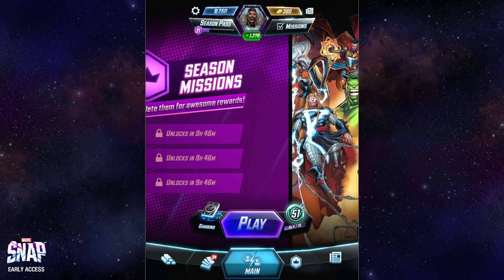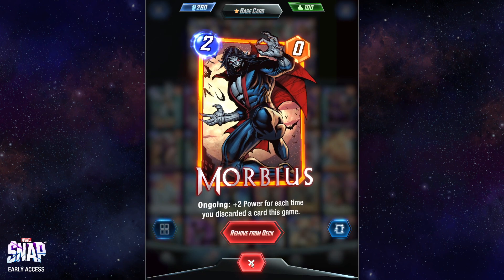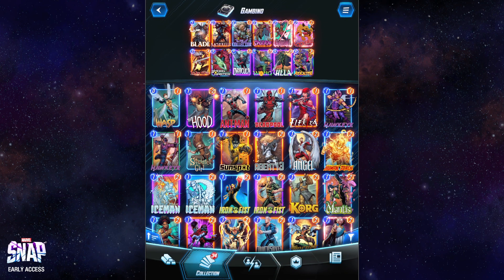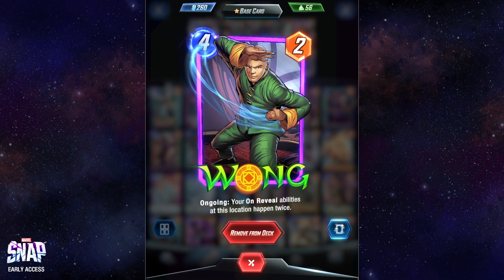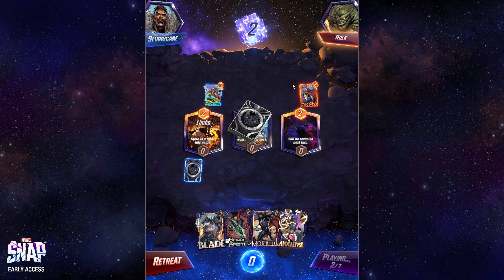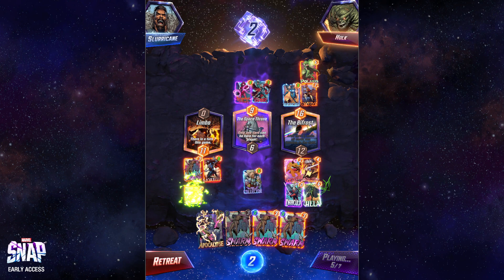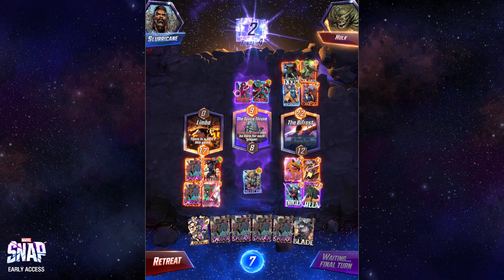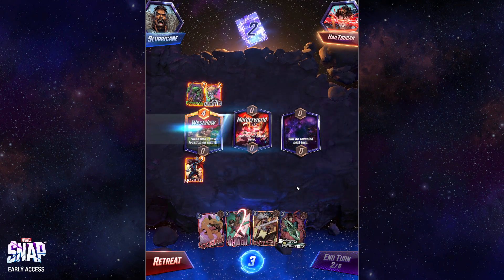Easy Climbing with this Gambit deck!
Decklist:
Blade
Morbius
The Collector
Swarm
Gambit
Lockjaw
Lady Sif
Sword Master
Dracula
Wong (can be swapped)
Hela
Apocalypse

Subs: Ghost Rider, Hell Cow